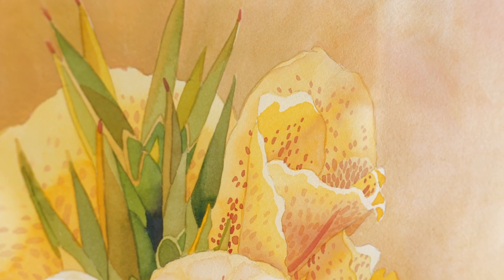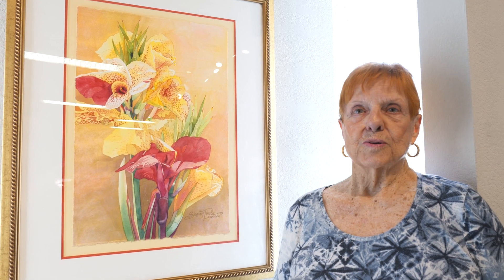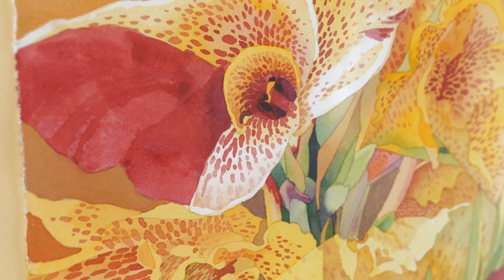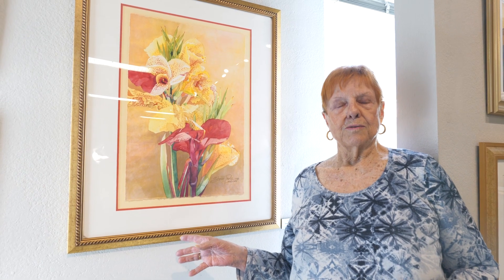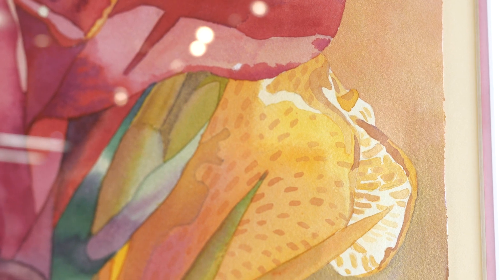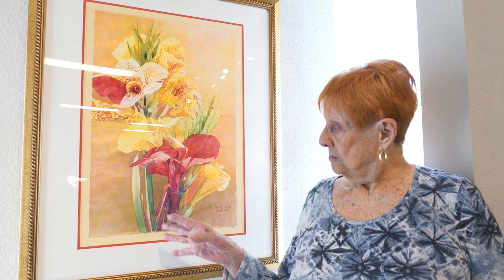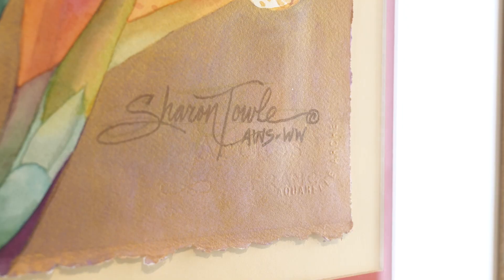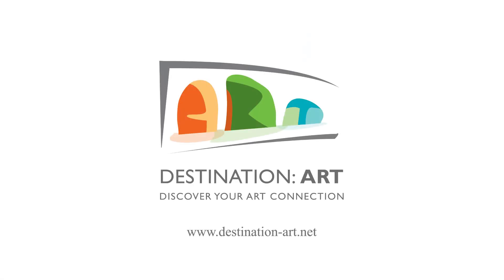Interview with the Artist: Sharon Towle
Enjoy this video as Sharon Towle speaks about her painting "Cannas on Gold."

Come celebrate our first themed exhibition "All That Glitters IS Gold," featuring 95 works by 52 artists, with us. Or, our gallery is open Thursdays through Saturdays 11 AM - 4 PM. You can also view and purchase

You're invited to our Public Reception Saturday, February 11 from 3 PM - 5 PM!